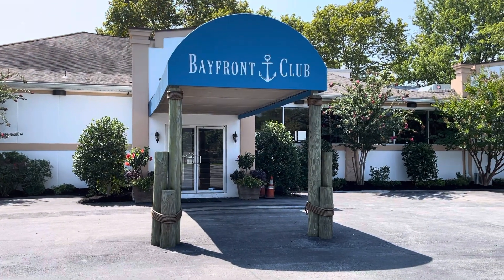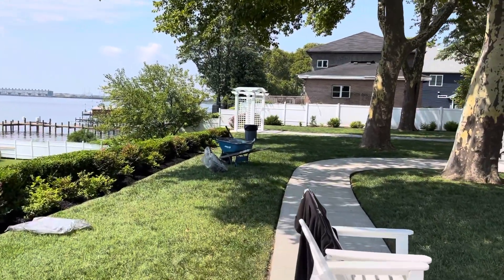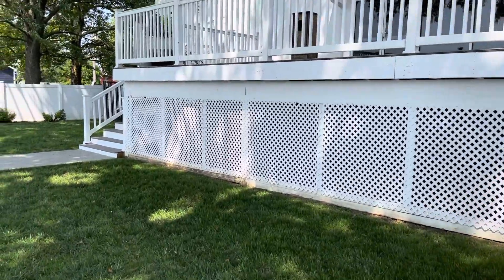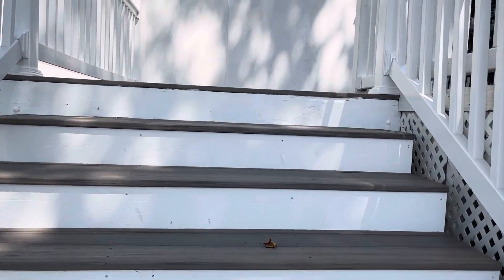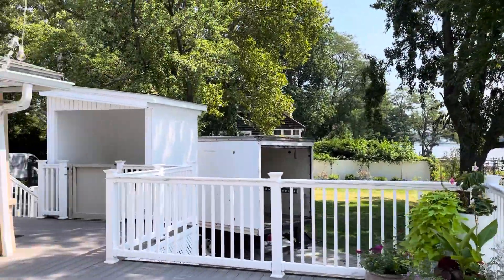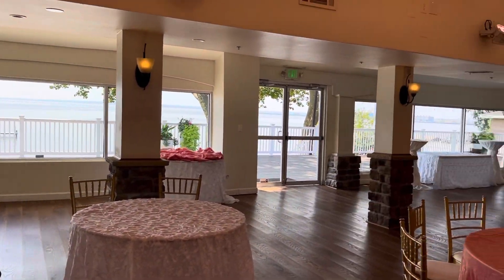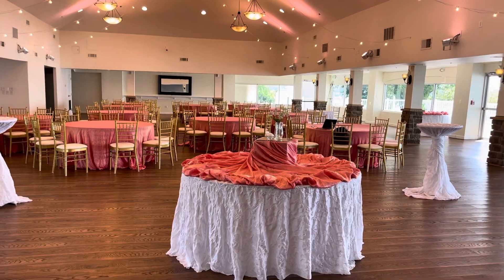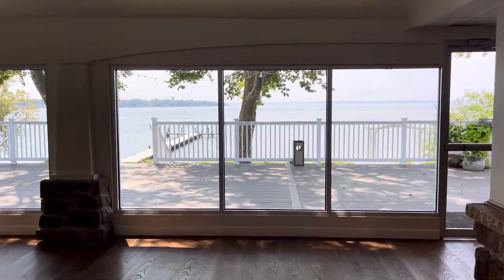The Bayfront Club Tour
Anne’s video tour of The Bayfront Club
August 2021